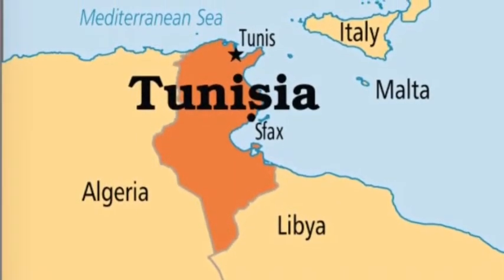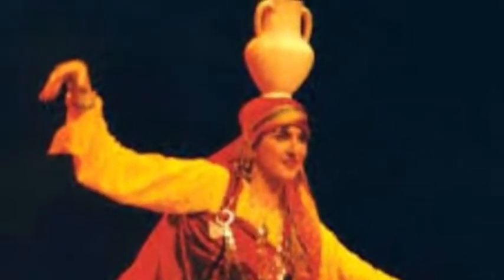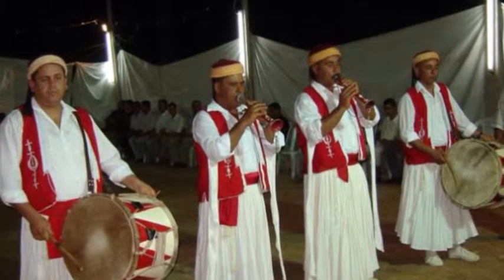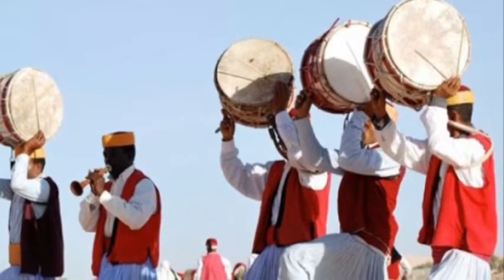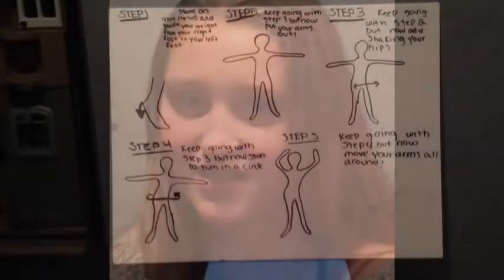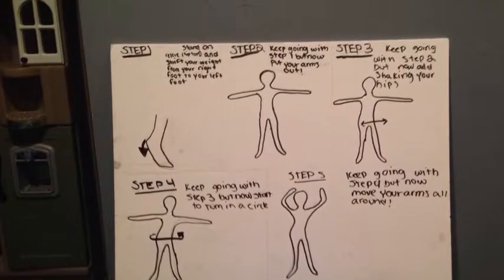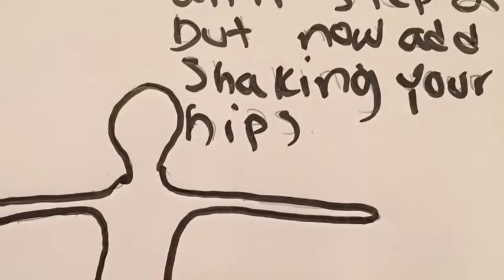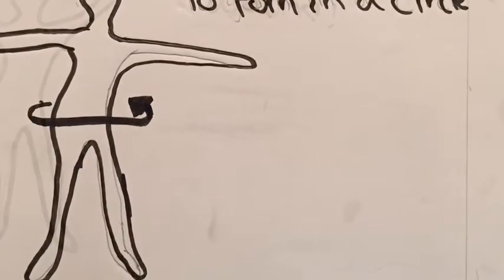Karolina S Tunisia